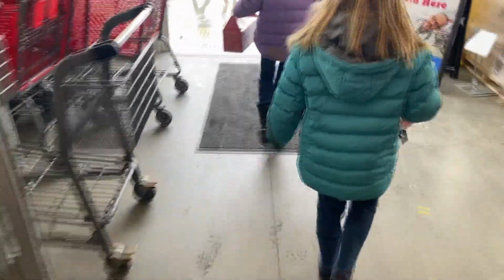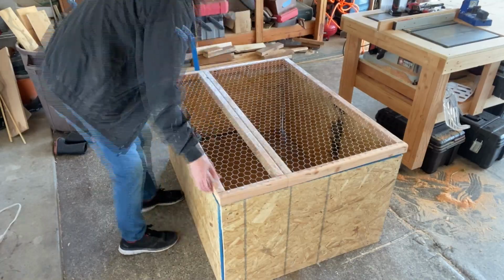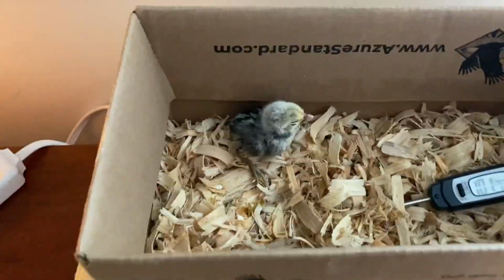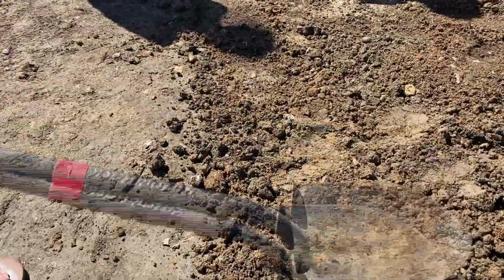Teaching My Kids How to Expand their Business | More Chickens!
Chicken Book

My kids wanted to get more chicks so they could expand their business of selling chicken eggs.  We got new chicks, built a brooder, and learned some valuable life lessons along the way.